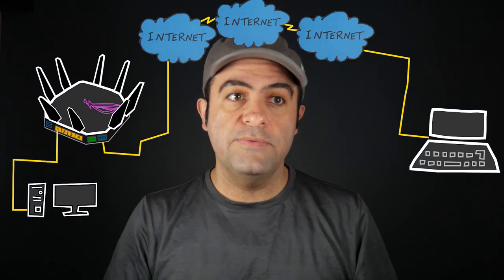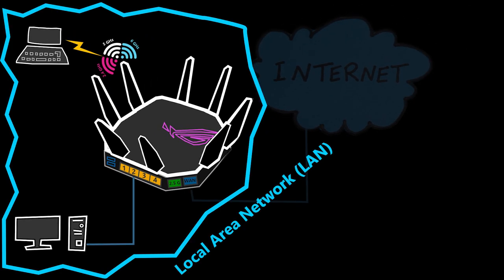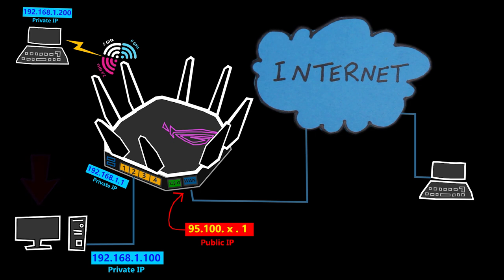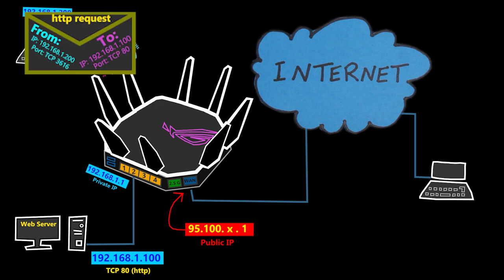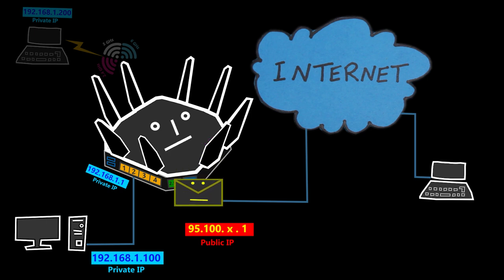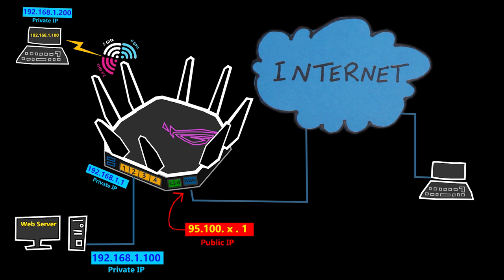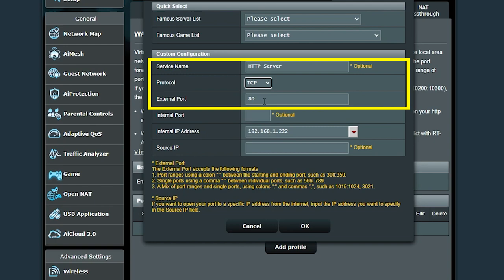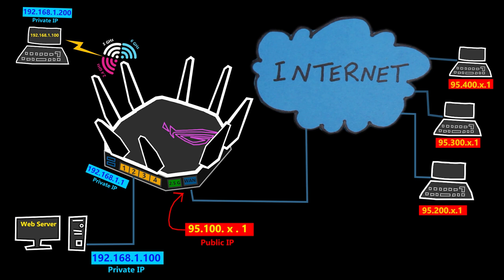Port Forwarding | How & Why we should use it!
In this video I'm gonna use Port Forwarding which would allow me to access a device on my network but from outside the network. Hope you like it :-)

Wireless Routers used in this video:
►ASUS GT-AXE11000